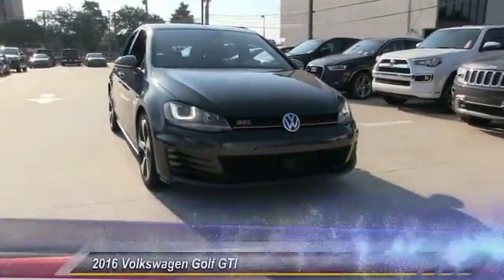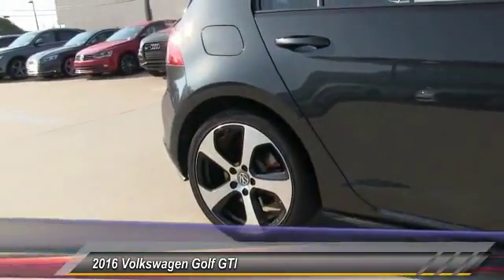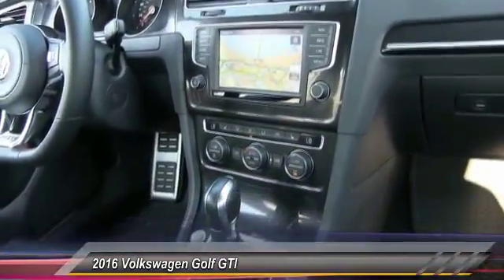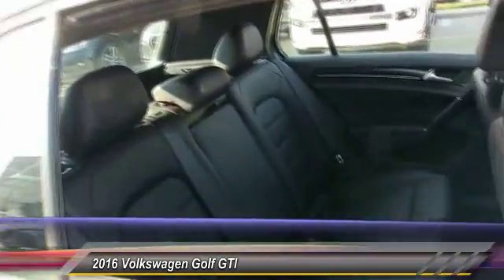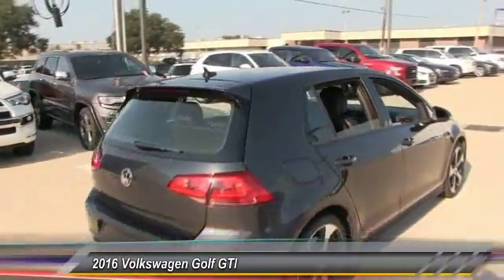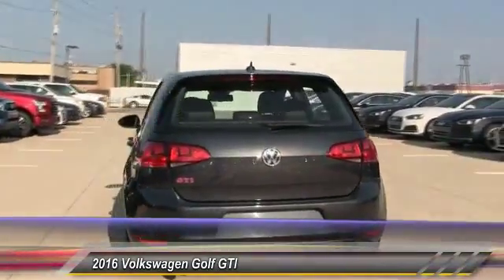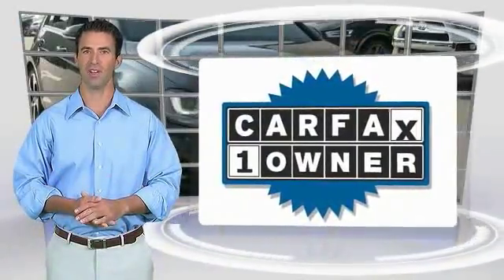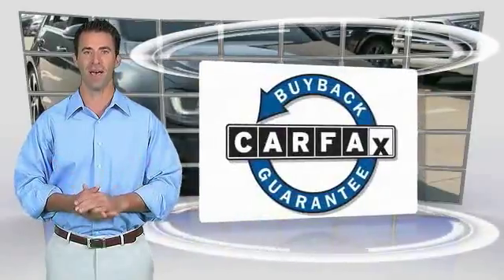2016 Volkswagen Golf GTI Metairie LA N096983A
2016 Volkswagen Golf GTI S w/Performance Pkg

Audi New Orleans has a wide selection of exceptional pre-owned vehicles to choose from, including this 2016 Volkswagen Golf GTI. This 2016 Volkswagen Golf GTI comes with a CARFAX Buyback Guarantee, which means you can buy with certainty. You don't have to sacrifice style or comfort with this fuel-efficient Volkswagen Golf GTI. Based on the superb condition of this vehicle, along with the options and color, this Volkswagen Golf GTI Autobahn w/Performance Pkg is sure to sell fast. More information about the 2016 Volkswagen Golf GTI: Few cars have the staying power or instant recognition of the Volkswagen Golf, and the all-new Golf picks up right where its predecessor left off -- with even more to like. As a leader in the busy hatchback segment, the Golf is loaded with standard features, excellent ergonomics and plenty of practical space for passengers and cargo. Turbocharged power gives the Golf 1.8T plenty of pep. The GTI is a perennially lauded hot hatch, is tremendously fun to drive and starts at just around $25,000. Strengths of this model include Practical and spacious hatchback layout, sharp steering and handling, affordable performance, impressive fuel economy, and available capacious wagon